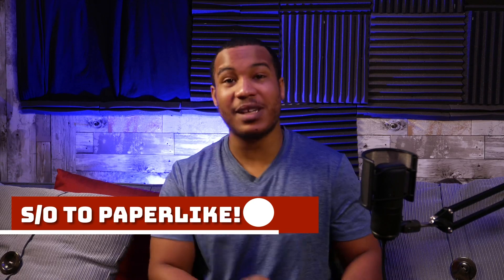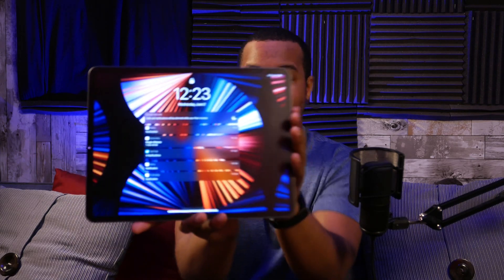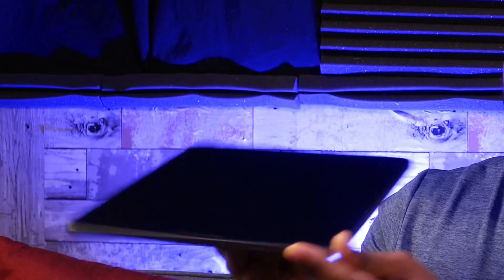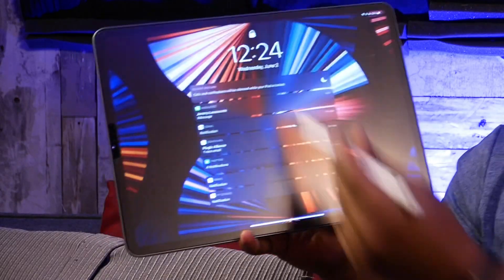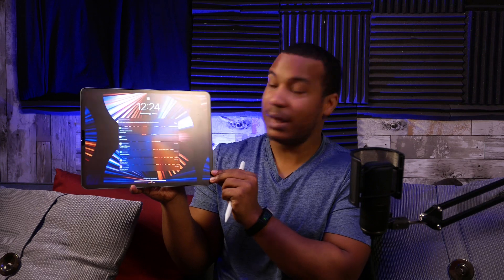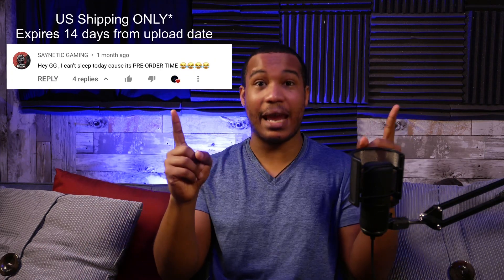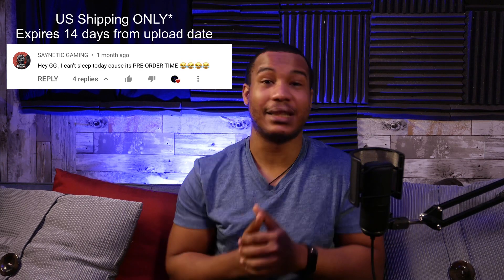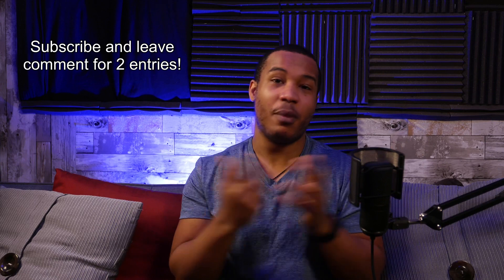Upgrade Your XDR Display with this! PLUS GIVEAWAY ANNOUNCEMENT! Best M1 iPad Pro Gear Part 2 - GG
Upgrade Your XDR Display with this Accessory! Best Gear for M1 iPad Pro Part 2 - Granted Geek

The M1 iMac is for NO ONE! Buyer’s Guide to New Apple Products!